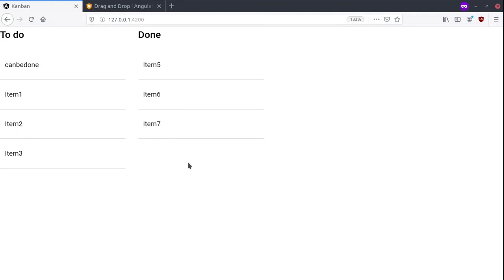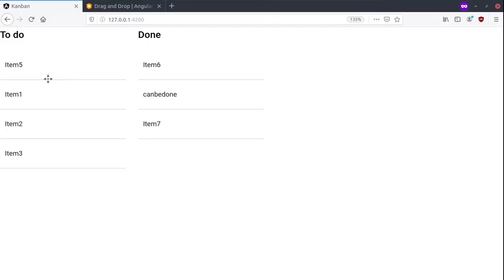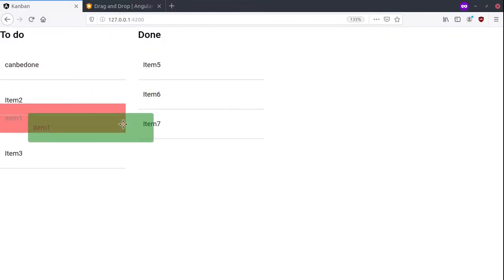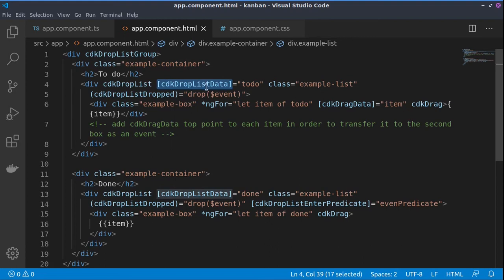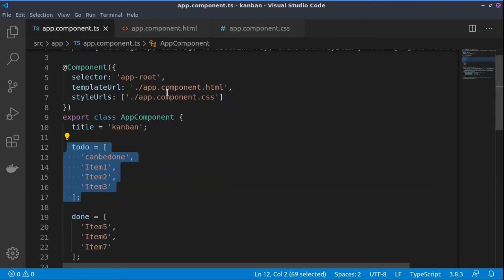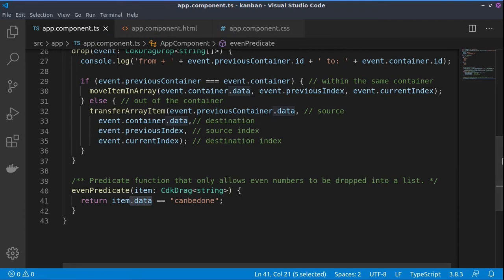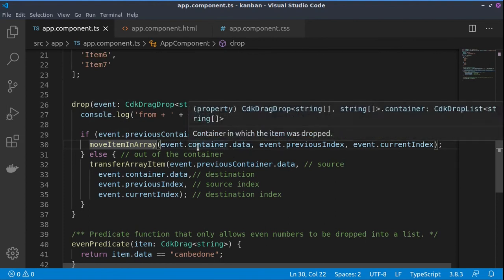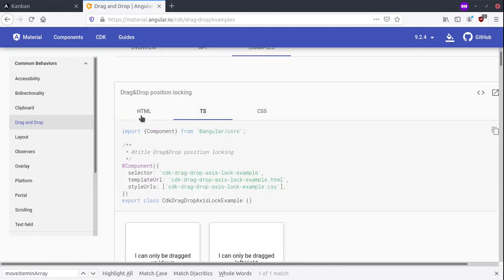Angular Material - Drag and drop with CDK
Here is how to create a simple Kanban board using Angular Material with smooth drag and drop functionality together with CDK capabilities.